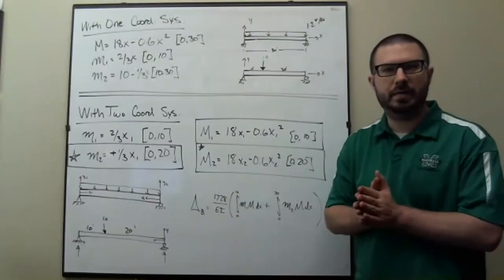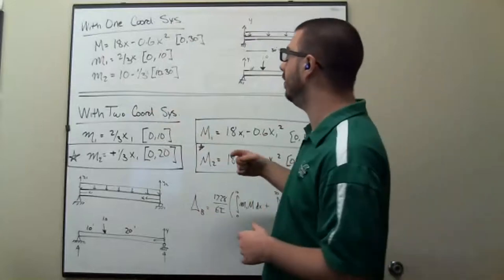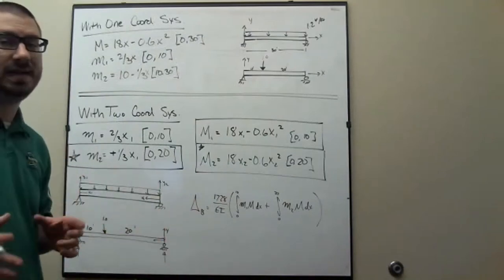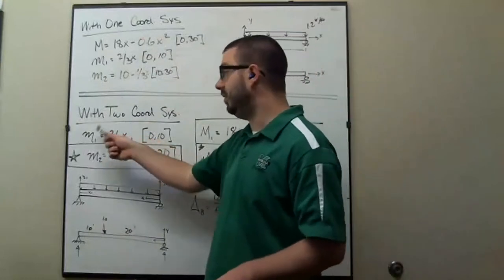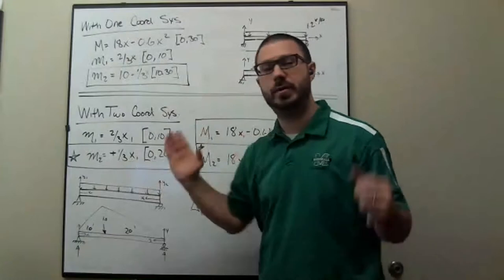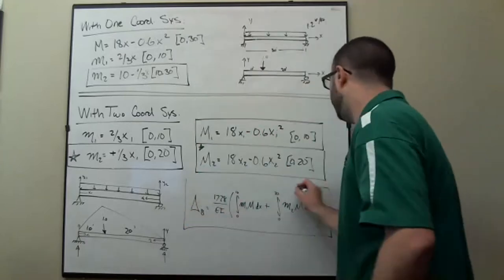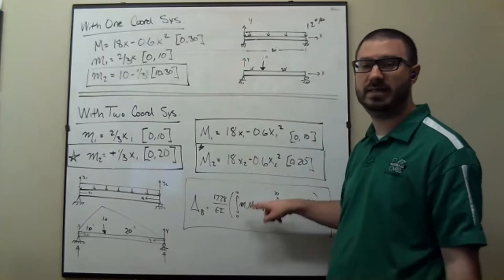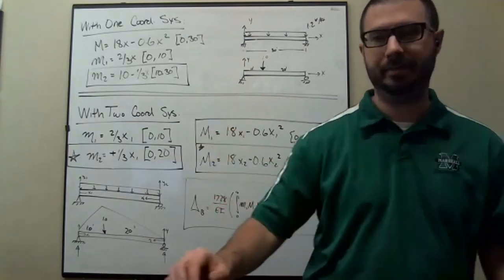CE 312 Lecture 23b: Deflections V - Revisiting the Last In-Class Example Problem (2020.10.16)